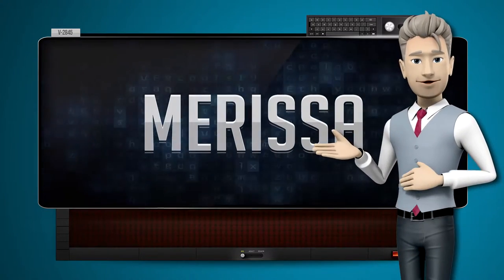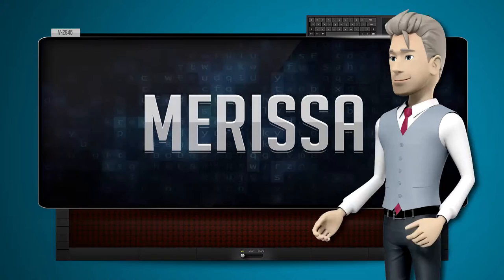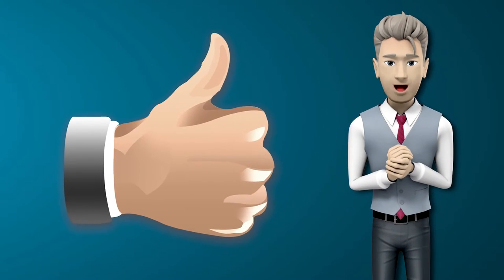MERISSA - How to say it Backwards